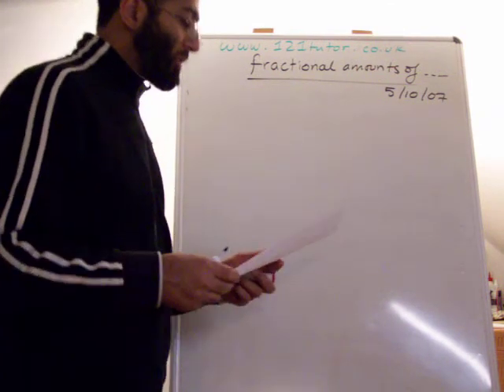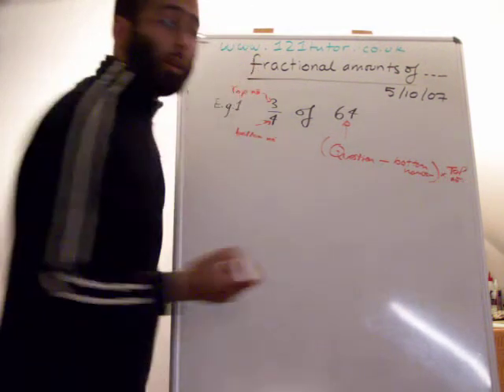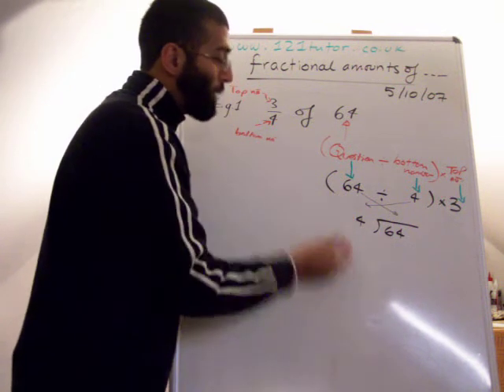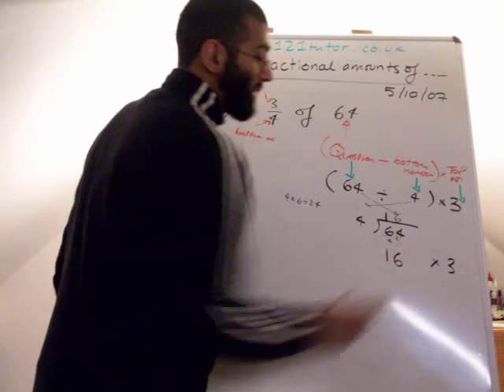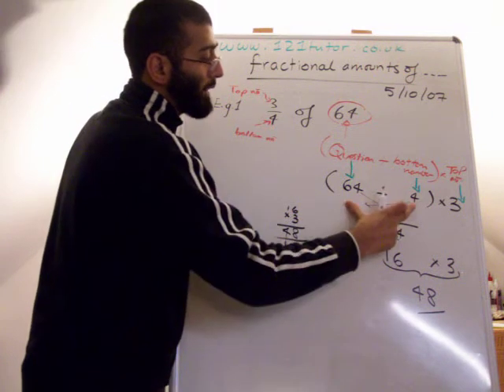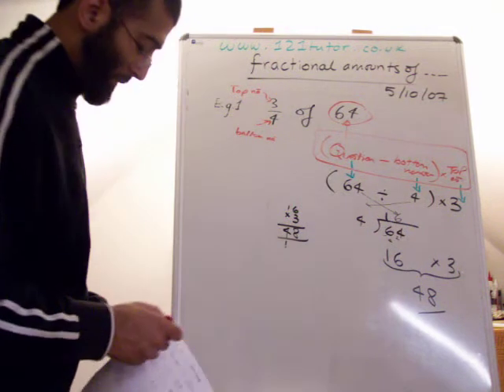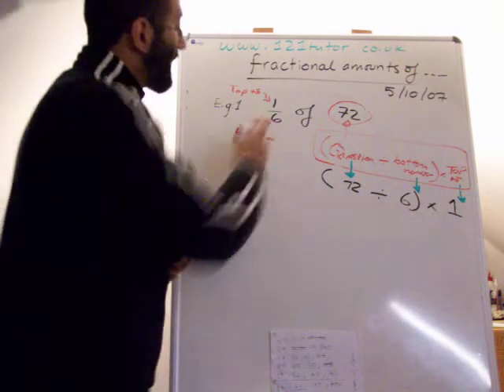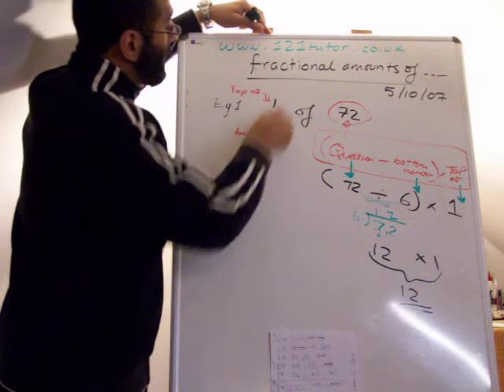Fractional Amounts Of .....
A nice and easy video on how to work out Fractional amounts of a whole number. This video is designed for children studying KS2 / 3 maths. This and other videos were originally designed for my eldest daughter .(sorry this video is not uploaded onto my website yet)